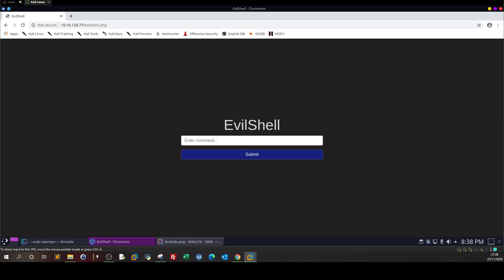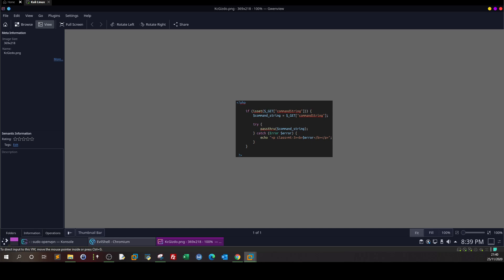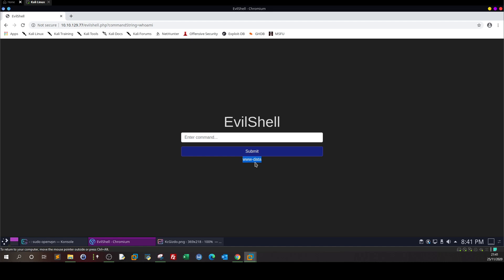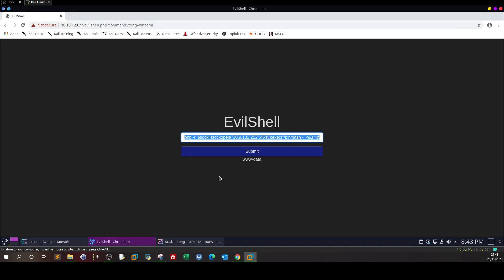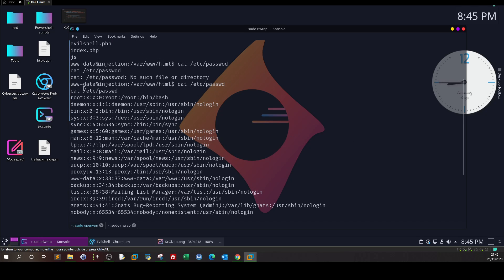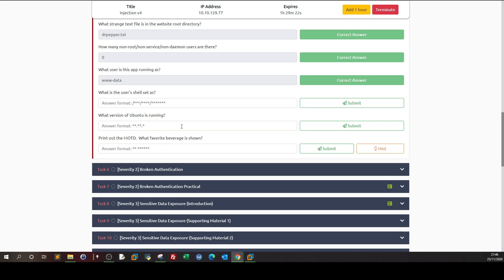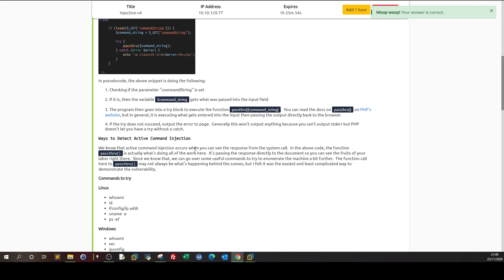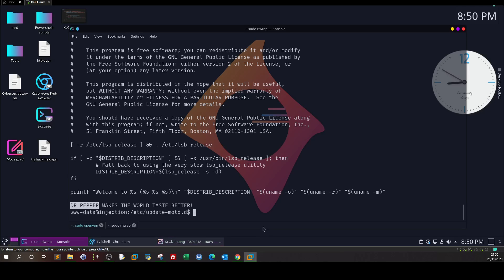Command Injection Vulnerability Explained | TryHackMe OWASP TOP 10 Walkthrough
🚀(2nd link) Cyber Security Certification Notes & Cheat Sheets
In this video walkthrough, we covered command injection vulenrability as part of  TryHackMe OWASP TOP 10 room.
TryHackMe OWASP TOP 10
0:01 - Introduction to TryHackMe OWASP Top 10 Challenge
0:04 - Overview of Command Injection (Evil Shell)
0:18 - Understanding Command Injection and Input Fields
0:43 - Example of Vulnerable Input Field for Command Execution
1:09 - Source Code Analysis of the Command Injection Vulnerability
2:01 - Explanation of Pass-Through Function and Input Validation
2:53 - Demonstrating Active Command Injection
3:10 - Setting Up for Reverse Shell Exploitation
4:22 - Using PHP to Establish a Reverse Shell Connection
5:02 - Executing Reverse Shell and Confirming Connection
6:04 - Navigating the Website Root Directory
6:18 - Answering Challenge Questions: Strange Files and Users
6:50 - Identifying Non-Root, Non-Service, Non-Daemon Users
7:30 - Determining the Application’s Running User and Shell
8:15 - Finding the Version of Ubuntu on the Target Machine
9:25 - Viewing MOTD (Message of the Day) for Dr. Pepper Message
11:46 - Summary of OWASP Top 10 Topics Covered
12:04 - Preview of Remaining OWASP Vulnerabilities
12:12 - Conclusion and Upcoming Topics